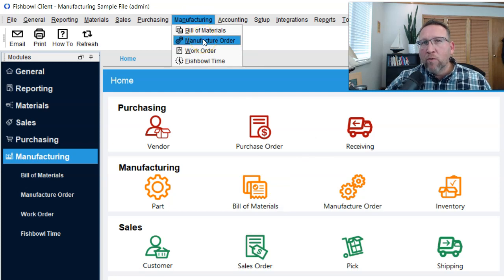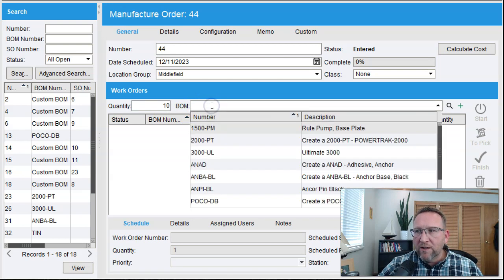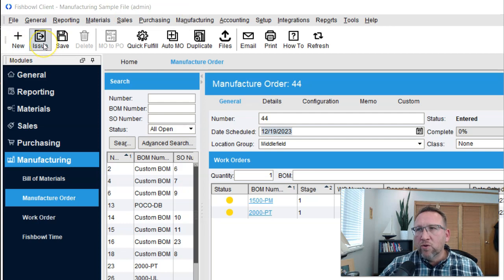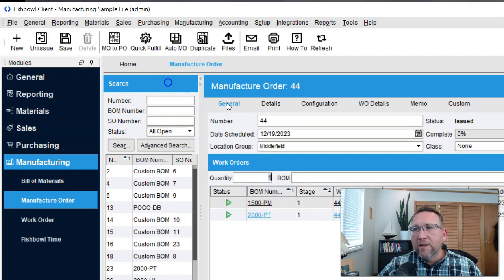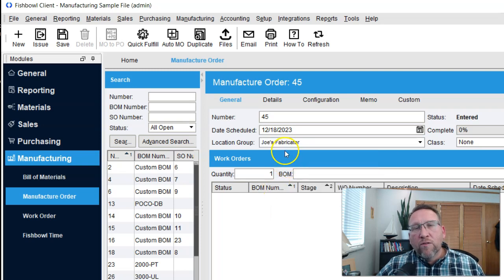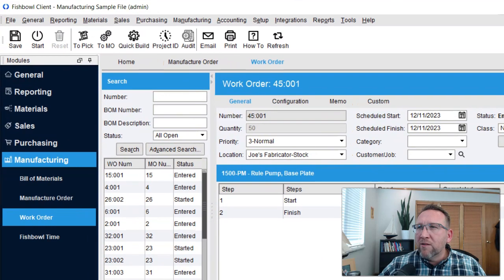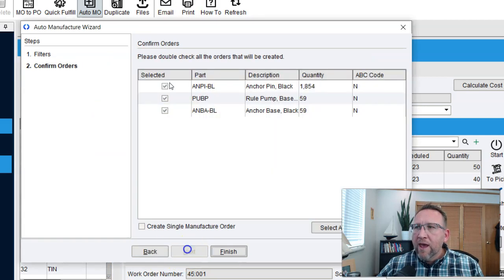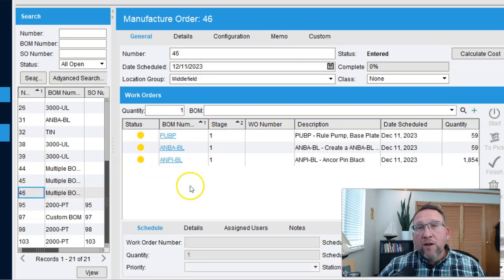Create Work Orders in Fishbowl Advanced v2023